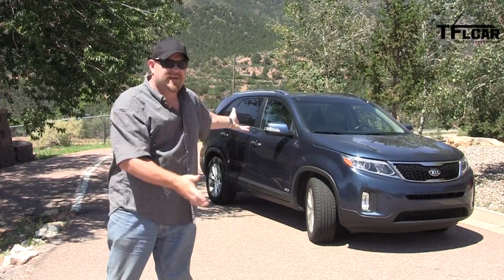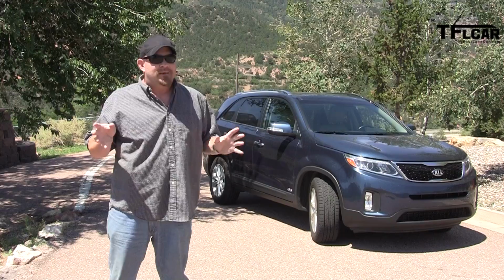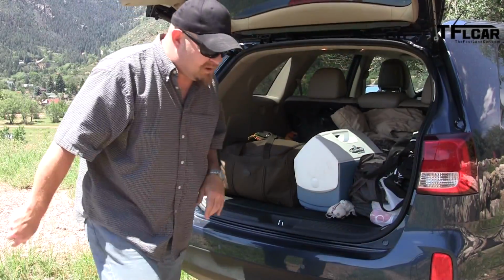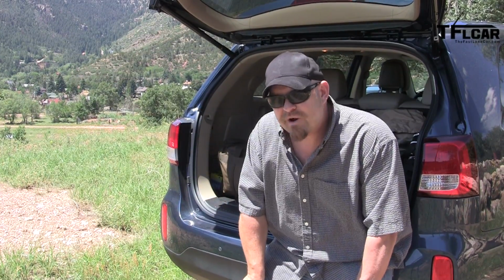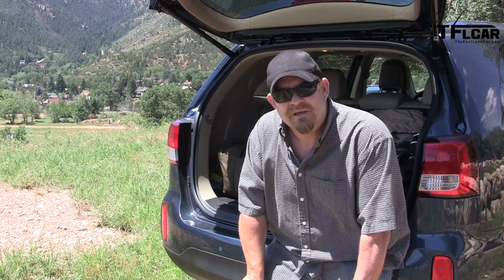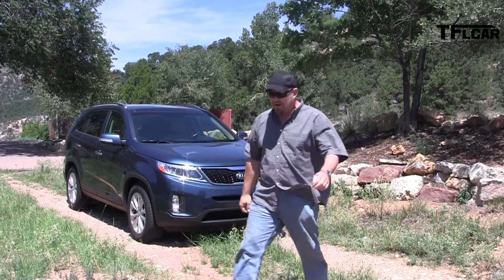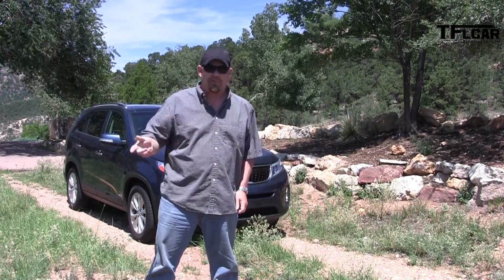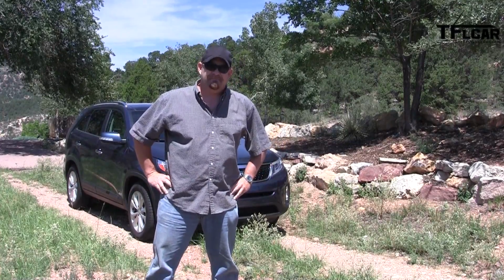2014 KIA Sorento Road Trip Review: The new age Family Hauling Machine?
) The 2014 KIA Sorento is family hauling machine. So what better vehicle to take on a mini family vacation and road trip. In this TFLcar road trip review Nathan packs up his family and takes them to Manitou Springs, Colorado to check out the local sights that including the Cave of the Winds. In the process he finds out if the new 2014 KIA Sorento is up hauling his family and all of their stuff. Does the 5 passenger version of the 2014 KIA Sorento work as well as the 7 passenger model? Check out another fun and informative TFLcar road trip review as Nathan gets to judge if the new 2014 Sorento is the ultimate new age family hauling machine.